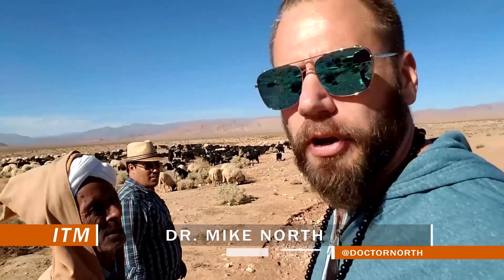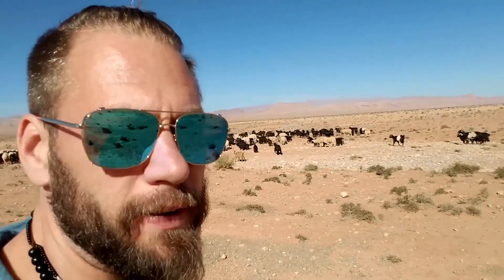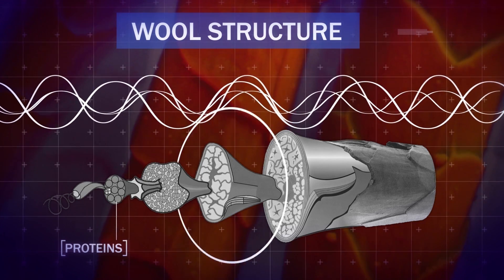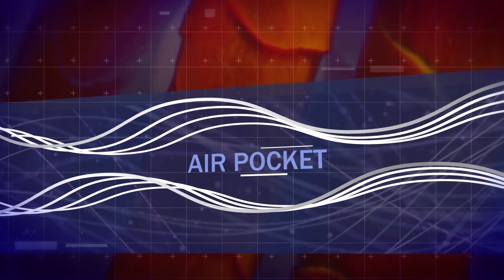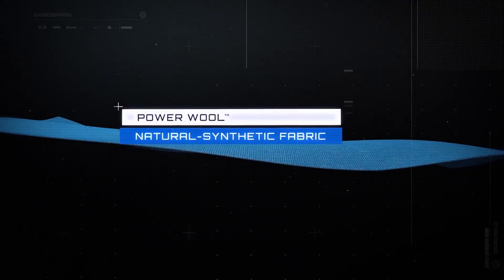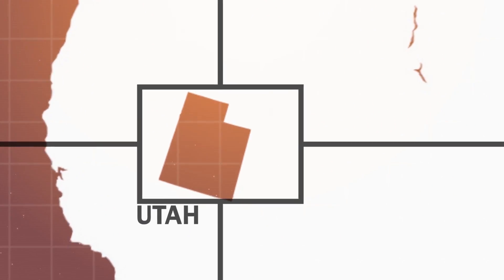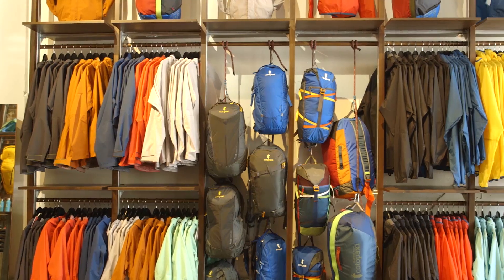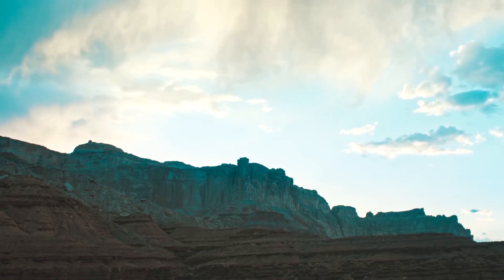Learn the Science of Wool, combined with Synthetics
Learn about a hoody made of PowerWool, new hybrid material that keeps you warm, even when wet like wool, doesn't stink and is super durable.

In particular, this episode got me thinking about the difference between, and science behind, synthetic fibers – or polymers – and natural fibers.

Polymers are created by combining a bunch of monomers in long chains. These chains have really strong backbones, and when they are wound together, form a synthetic fiber. We can engineer the fibers to change the individual monomers, which affects the chemical properties and how the chains interact. But it’s really fairly crude, in that we have to alter all the monomers in the same case, or maybe a few different types of monomers.

The natural fiber is much more complex. Its base unit is a helical molecule that winds together with other helical molecules to form a filament. These filaments are then set in a matrix of proteins that act as a glue holding them together. In a sense, it’s much like the resin holding carbon fibers together. The filament is the strength, and the matrix allows the filaments the ability to move relative to each other allowing the material to bend, not break.

So filaments wind together and then are bundles to form microfibrils, and then the microfibrils are bundled to form microfibrils. And then those microfibrils bundle in a matrix to form another long filament called a cortex, which is then bundled to form the actual wool fiber. Depending on the matrix protein holding the microfibrils together to form microfibrils, there can be two types of cortexes.

After filming this episode, Cotopaxi gave me the Toliman hoodie. I tested it on an epic adventure, involving a variety of climates and a combination of both urban and outdoor living, including:

*A beach vacation on a private island in French Polynesia
*Burning Man
*Business meetings, time with friends, trips to the beach and shooting episodes of Outrageous Acts of Science in Los Angeles
*Hiking, dancing, and dinners out in San Francisco
*A conference and outdoor adventuring in Morocco and China
*Hiking and exploring in Joshua Tree.

I was impressed that the hoodie really did hold up in all those conditions, including all the transit in between, and kept me warm and smelling good

Much of the footage from this episode is from my trip to Morocco. I flew to Marrakesh for COP22, a global climate change conference, where I met some amazing, adventurous people. After the conference, 17 of us took off together to explore the people, culture, and countryside with my friend Yasmine El Baggari, the founder of Voyaj, a travel app that connects locals to social entrepreneur-type travelers interested in authentic adventures that encourage forward-thinking global perspectives.

While on the trip, I really wanted to find some sheep, but it wasn’t till we were driving through the desert of Morocco that we saw some. Luckily, the herders were down for me to do some chasing. I was shooting with my Samsung s7 edge with a gyro-stabilizer (see below for links). And also luckily, my buddy Jeremy McKane had his Canon 5D mark IV, so he could film me running around like an idiot.

Produced/Hosted: Dr. Mike North